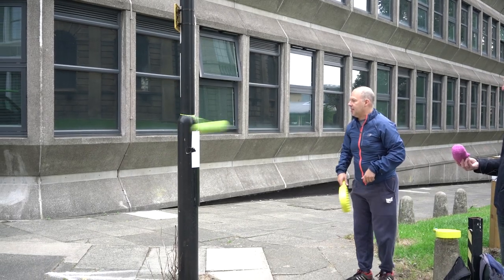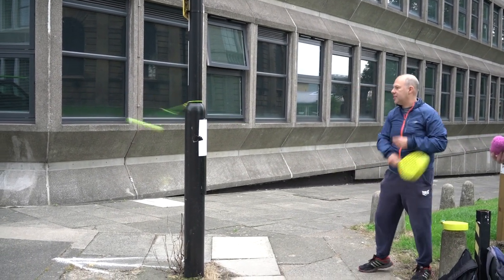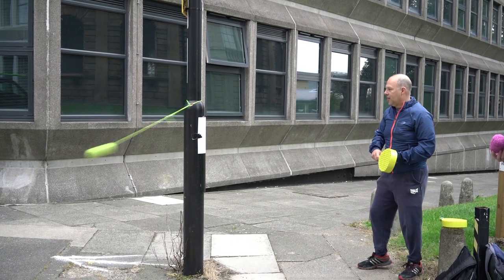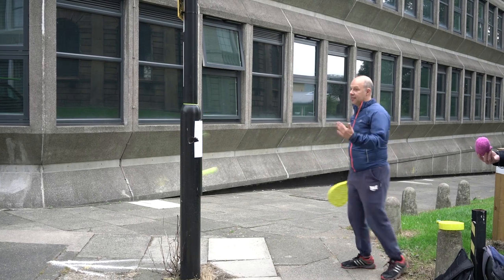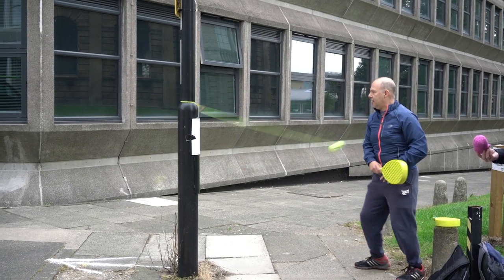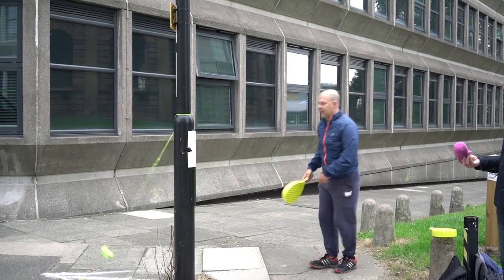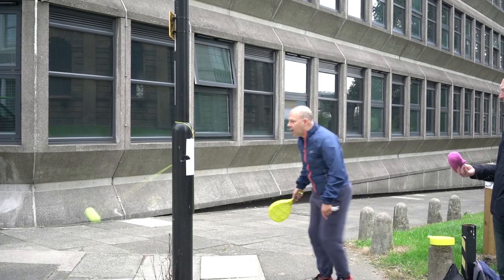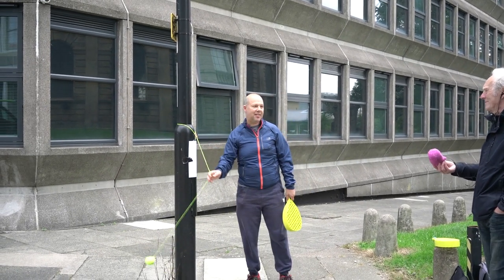How to play Iambic Pentameter Swingball.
Want to know how to play this, here are the rules of the game